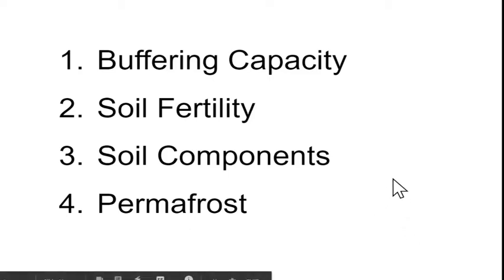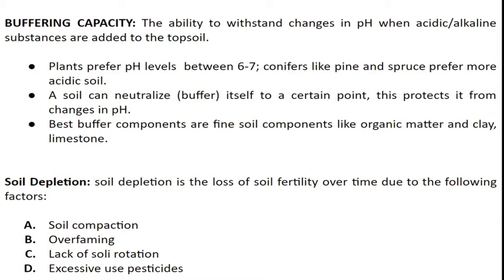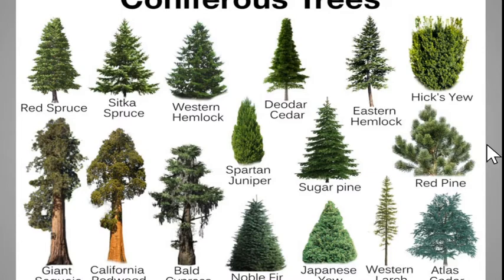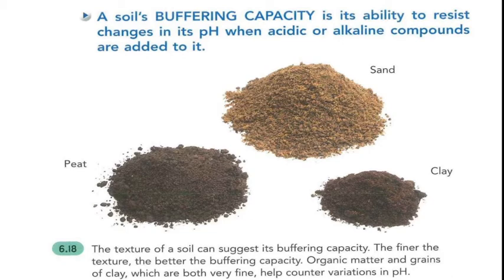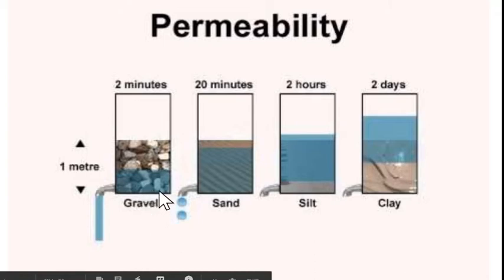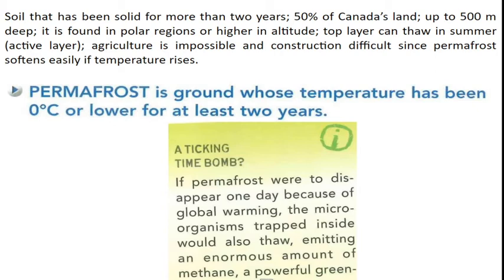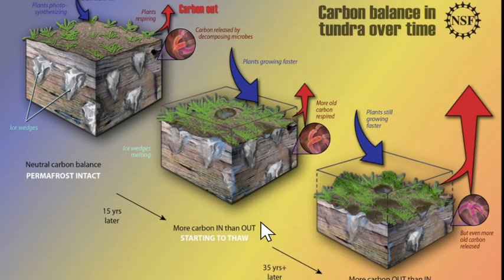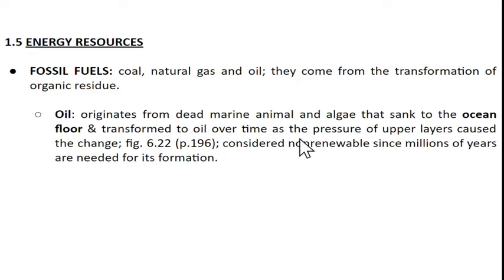Buffering capacity, soil fertility, soil depletion and the permafrost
In this video, you will learn about the Buffering capacity, soil fertility, soil depletion and the permafrost.